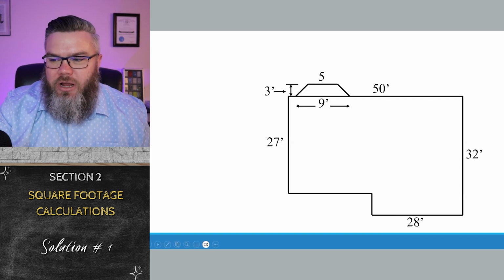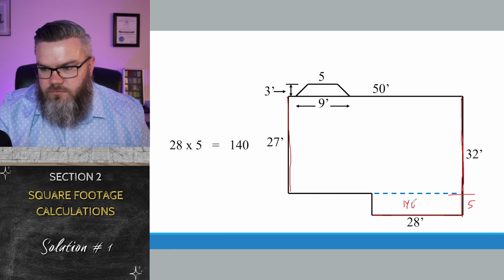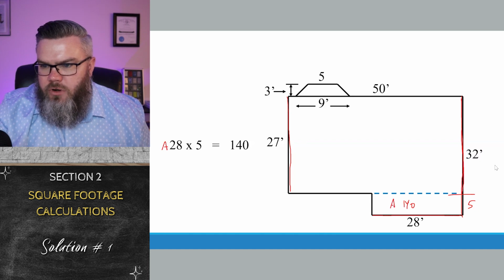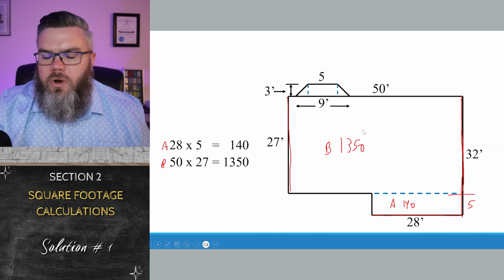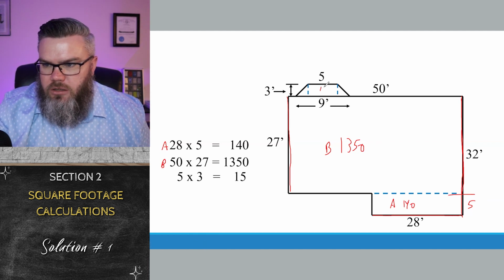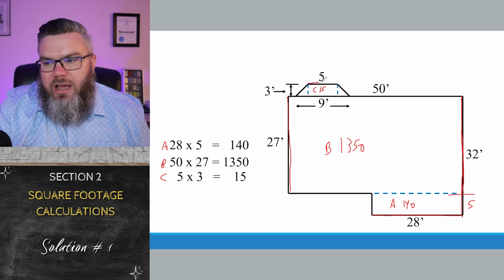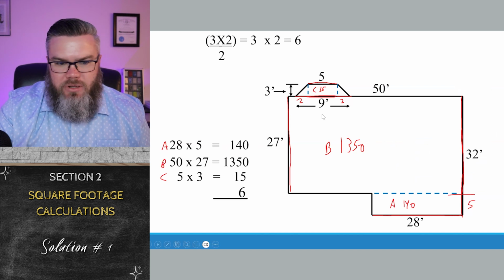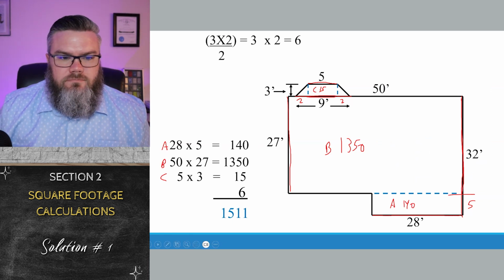2024 301 sec 2 calc 1